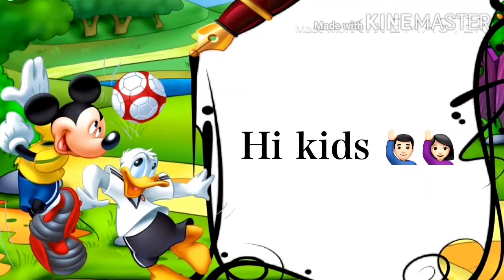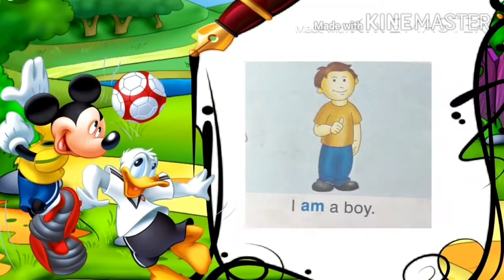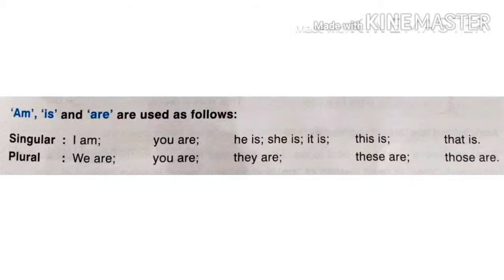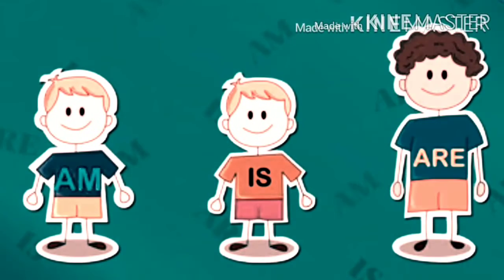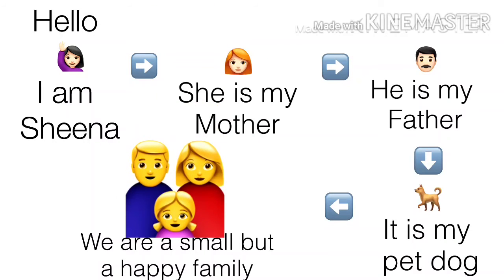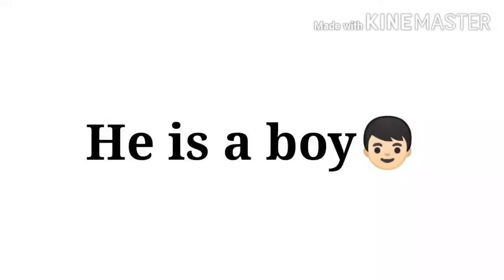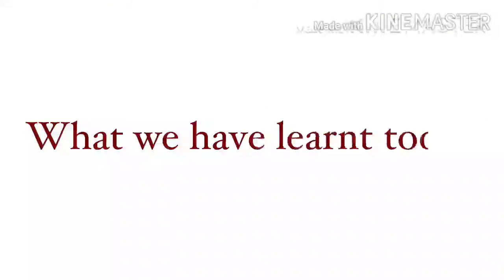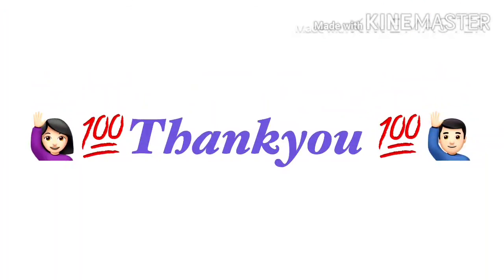Vijay Vallabh Schools_Grade II_English_'am' , 'is' and 'are'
Teacher's name: Mrs. Avelina John
Grade: II
Subject: English
Topic: 'am' , 'is' and 'are'